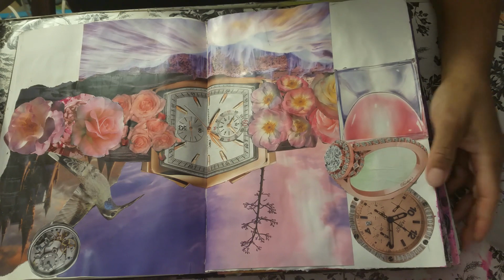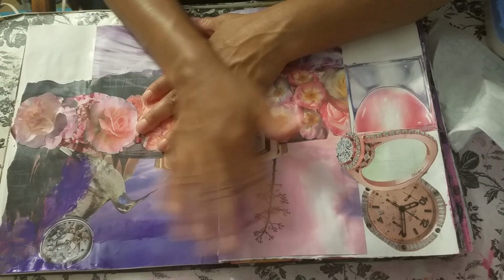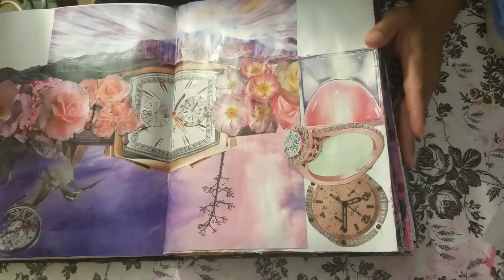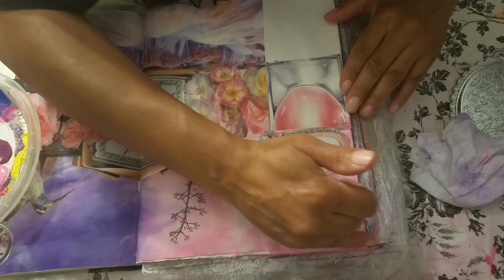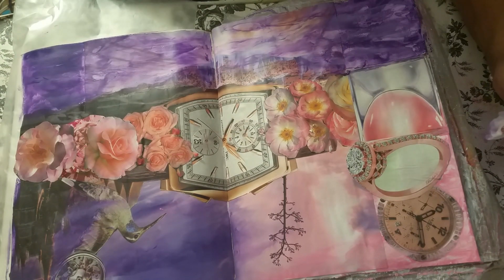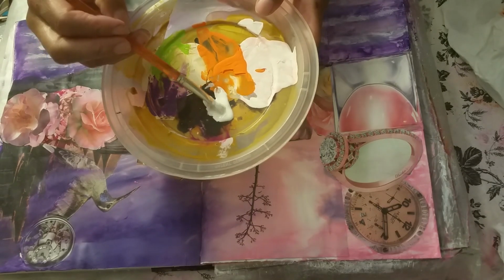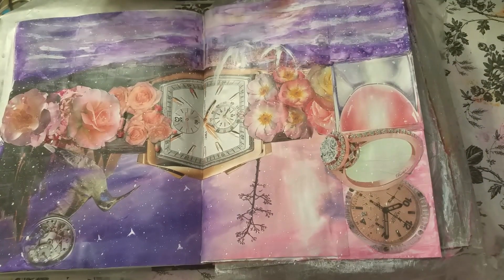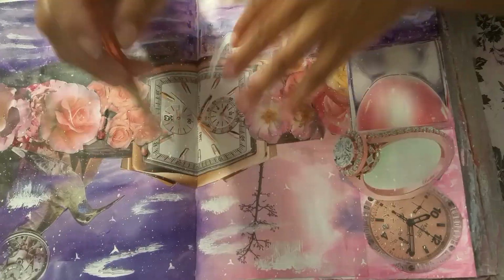ART JOURNAL, LET'S CREATE A MAGICAL FAIRY WORLD FROM COLLAGE BITS & ACRYLIC PAINTS PT.1